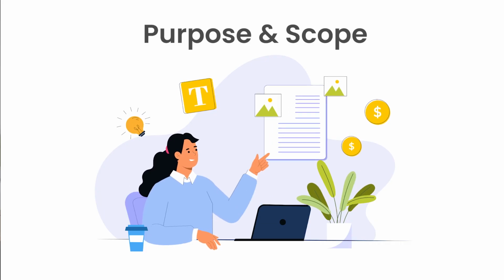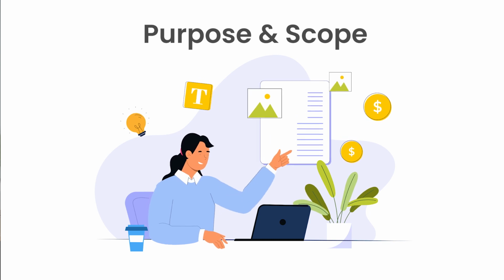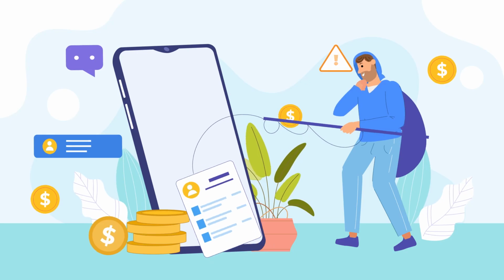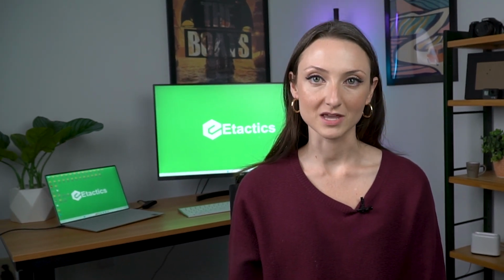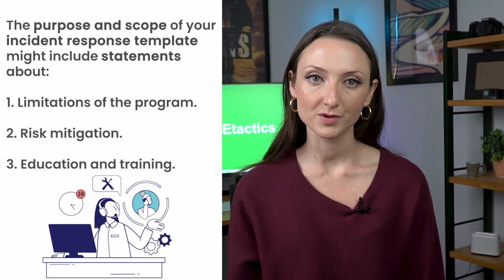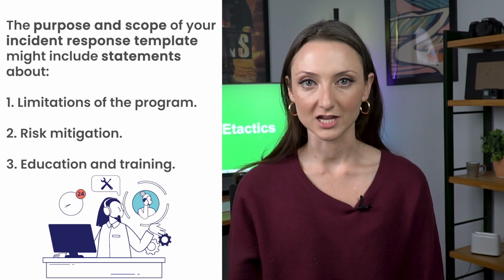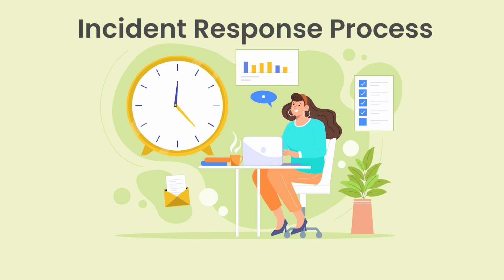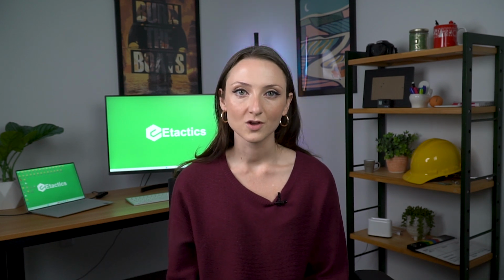4 Incident Response Plan Template Tips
The worldwide average cost of a data breach rose 15% in the last 3 years according to IBM, jumping to 4.45 million USD. When running a business, the most experienced professionals know how to incorporate a solid cybersecurity foundation. IBM also states that 51% of businesses plan to increase their cybersecurity investments in response to a breach.

When looking to invest in cybersecurity for your organization, you should include an incident response plan template.

An incident response plan is a written document that helps your organization handle security breaches. This includes before, during and after the incident.

Having a template is kind of like a checklist that allows you to prepare for possible security attacks. Specifically cybersecurity attacks. Responding to such an event can be complicated, so it’s best to have documentation of the steps and actions required in place before it happens. A solid template sets you up to better detect security incidents, take note of their impact, and control any damage.

While templates help you structure your game plan and are similar in their framework, they’re also adaptable. Businesses can easily modify their template to adhere to their specific needs. This way you can delegate roles and responsibilities throughout your team the way you see fit.
Let’s break down some more important points you should include in your incident response template.

1. Purpose & Scope

Determine the goals of your incident response template. Focusing on specific recovery goals will help you hone in on your efforts and focus on what is an imminent threat. Learning to prioritize these threats will save you from wasted time and data loss.

Clearly defining the purpose and scope of your incident response template helps to streamline the process throughout your organization. Specific statements may include the limitations of the program, risk mitigation, and education/training.

2. Threat Scenarios

Develop more than one incident response plan to address different threat scenarios. Consider taking a sort of “master plan” and adding supporting documentation for special scenarios.

Separate incident response plans can help you increase the likelihood that the individual handling the incident takes the appropriate steps.
Scenarios in which you might consider having a separate incident response plan might include loss of intellectual property, data loss due to malware, and zero-day attacks on critical systems.

3. Roles & Responsibilities

Decide who will put the response plan into action prior to the incident. Assigning roles and responsibilities in advance allows for a seamless transition from planning to practice. Working faster and with more confidence is the goal.

Your team will feel more in control and united for it.

4. Incident Response Process

This section keeps the sequence of events that your team needs to follow in response to a cybersecurity attack. I’d argue that this is the most important part of your plan. Remember that your main process will not match every situation. Keep it flexible to allow your team to decide what steps are best for the threat at hand.

Remember that keeping your assets and data safe is more than just having a template at hand. Streamline your security defenses by the strategic approach of providing employee training, along with threat detection and response tools.